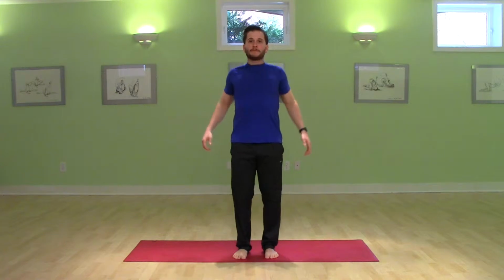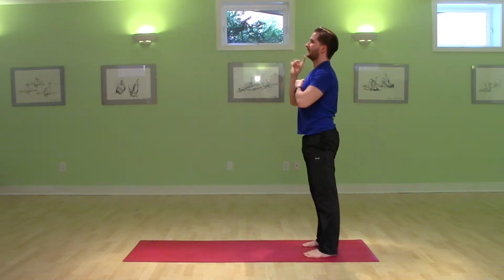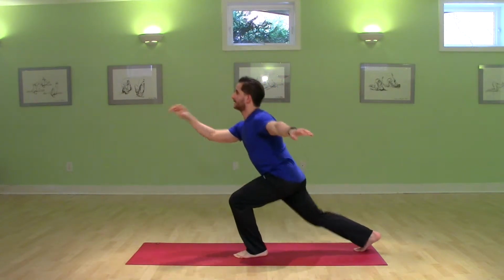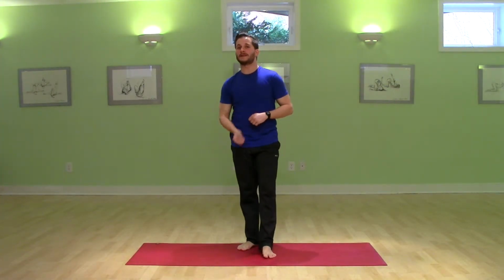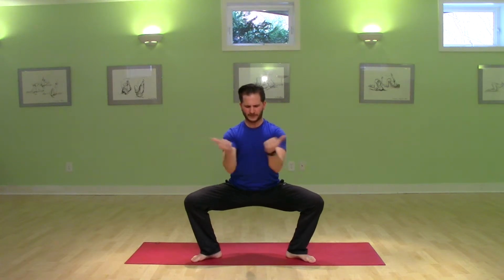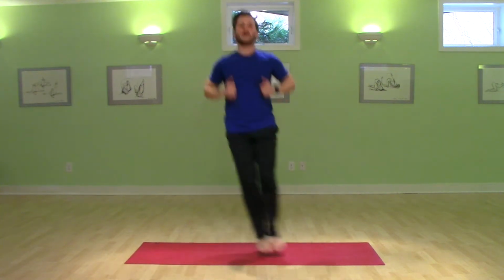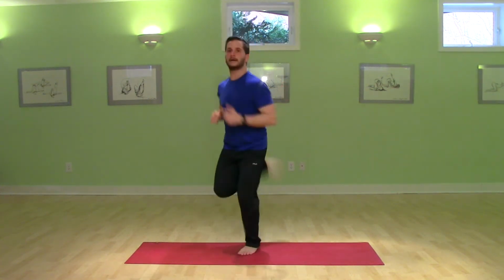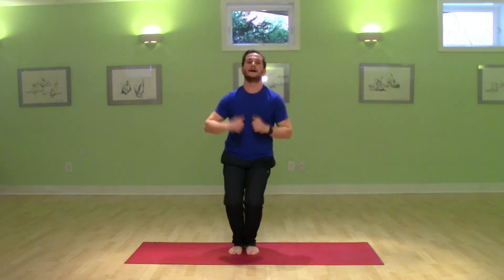One Mat Series - 4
Warm-Up 0:47   Circuit 1 4:54   Circuit 2  7:50  Circuit 3  9:30  Circuit 4  11:11 Circuit 5  13:26   Super Circuit  15:31

One Mat Series - A full-body workout with no equipment.

Warm-Up
Shoulder Rolls add Squats
Jog-on-the-spot
Sun Salutation x2

Mini- Circuit 1
One-Leg Swing/Lunge (10reps/side)
Standing Torso Twist (40 reps)

Mini-Circuit 2
(Chest-Crossed Arms) Elbows to Knees Squats (10 reps)
Full Plank (15 sec)

Mini-Circuit 3
Jog/Knees High/Butt-Kickers (10/10/10secs)
“Plank-Dogs” (10 reps)

Min-Circuit 4
Wide Squats (10 reps)
Spiderman Plank (10 sec)

Mini- Circuit 5
Split Squat Stance – Tiny Arm Circles  (10/10 sec x 2)
Side Hop (two-feet) (20 reps)

Super Circuit (To Failure)

ALL IN – Every exercise listed above, starting with Circuit 1 one after the other;
no rest in between exercises;
1 min. rest at the end of entire circuit;
Repeat until DONE.